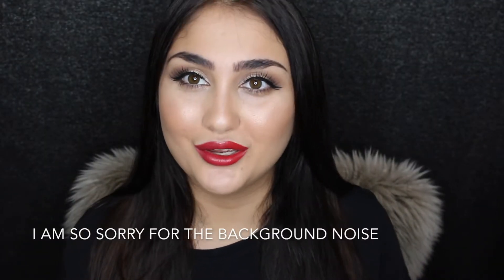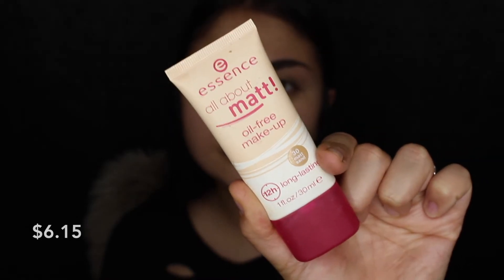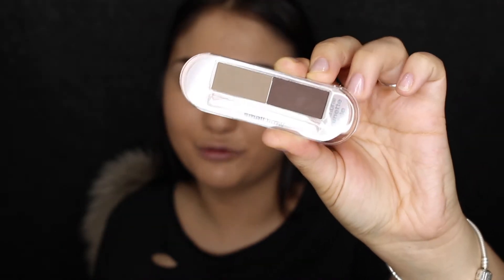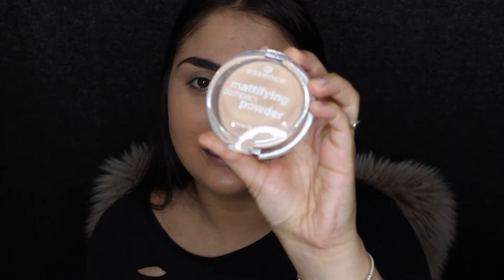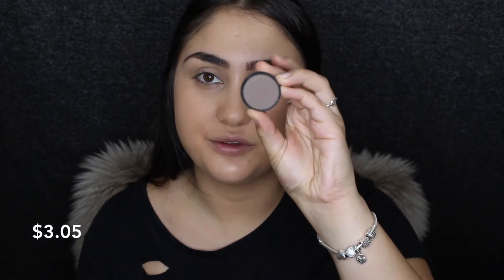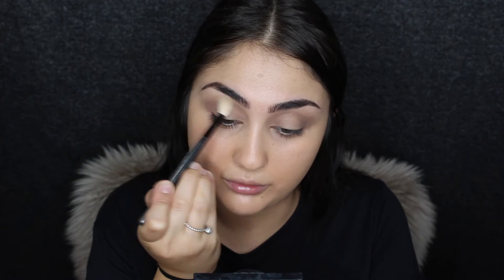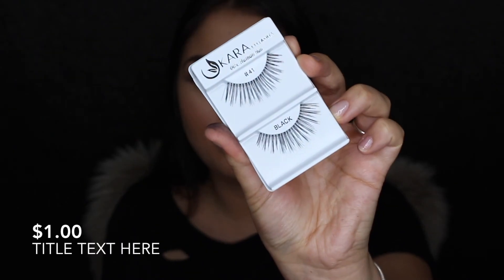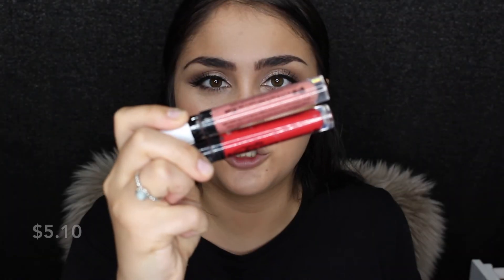Full Face Makeup under $100 || Full Face Using Essence Makeup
Hey guys♡

Today's video is a full face video with Essence products :) I want to do more of these types of videos as it was $73.33 for a full face.

Leave comments of what you would like to see next ♡

ALL PRODUCTS USED:

Eyebrows:
Eyebrow stylist set -01 natural brunette
Coverstick-true nude

Eyes:
Must haves -04 brownilicious
Palette -Eye and face
Eyeliner -Liquid ink
Mascara -lash princess volume mascara/false lash effect

Face:
Foundation-All about matt -30 Matt sand
Mattifying compact powder -04 perfect beige
Concealer -Camouflage full coverage concealer -10 nude
Concealer -Coverstick-true nude
Highlighter- So glow cream to powder highlighter Contouring palette -Get picture ready
Blush-mosaic blush -35 natural beauty

Lips:
Lip liner -08 red blush
XXXL long lasting lip gloss